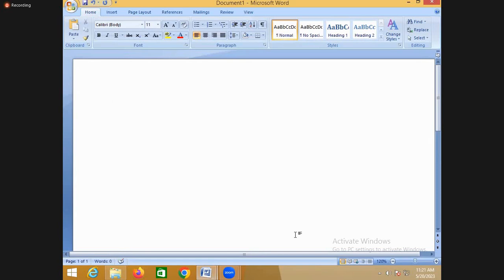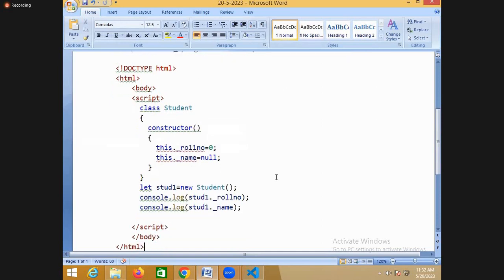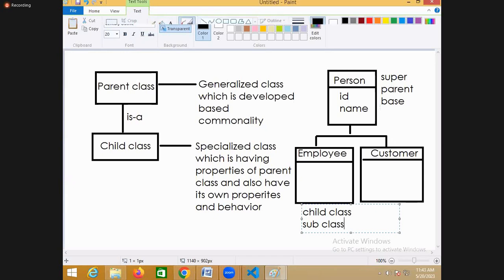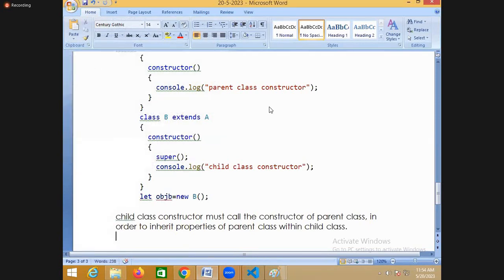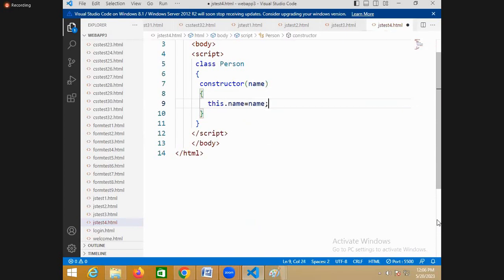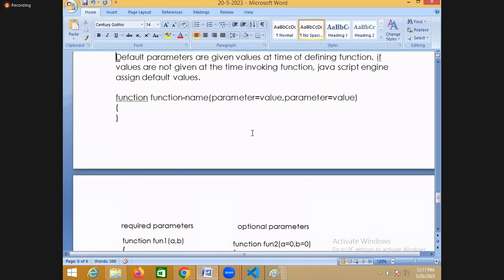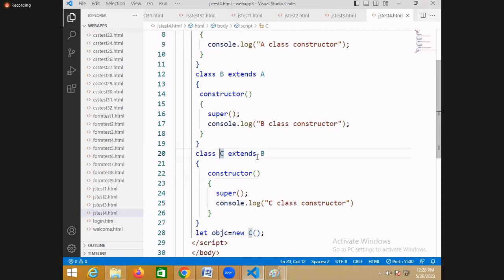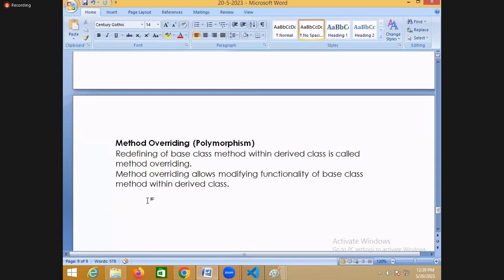UI 20 May 2023